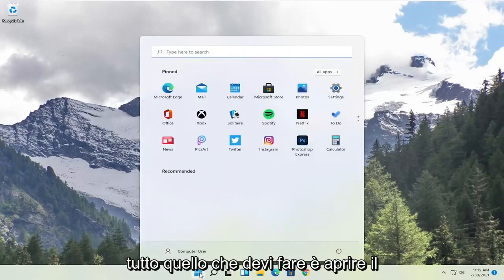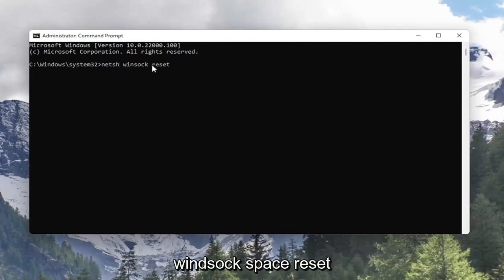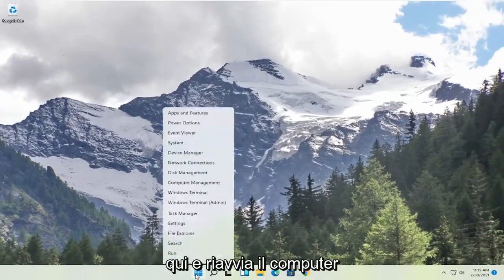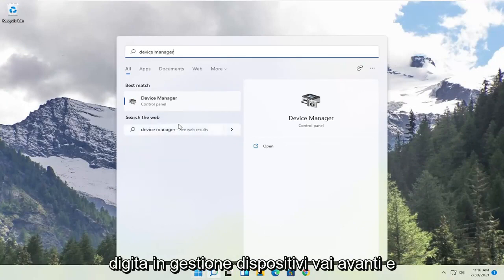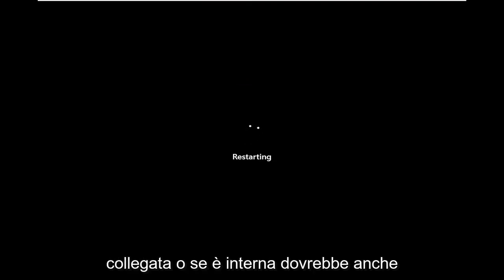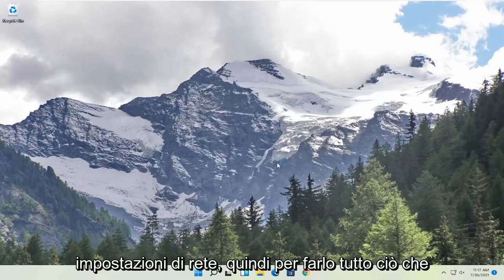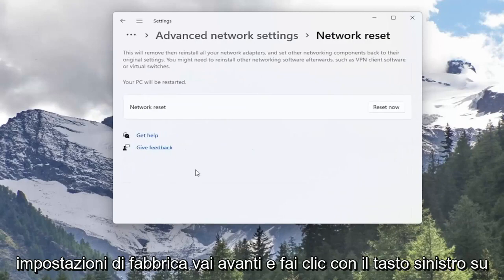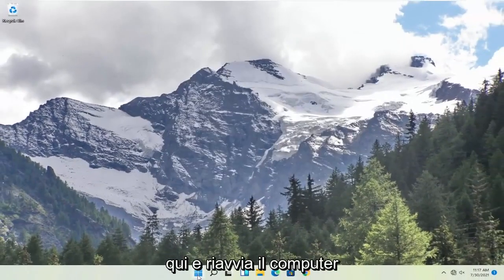Come Risolvere configurazione IP non valida WiFi su Windows 11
FIX "Ethernet non ha una configurazione IP valida" in Windows 11

Ogni volta che ricevi l'errore "Ethernet non ha una configurazione IP valida" è perché la tua connessione Ethernet non riceve un indirizzo IP valido dal DHCP (Dynamic Host Configuration Protocol). Questo è un protocollo di rete che consente ai server di assegnare automaticamente un indirizzo IP al tuo computer per una rete specifica. Di conseguenza, al computer non può essere assegnato un indirizzo IP valido, il che significa che non è in grado di connettersi a una rete e a Internet.

Problemi affrontati in questo tutorial:
ethernet non ha una configurazione IP valida
Ethernet non ha una configurazione IP valida Windows 11
Ethernet non ha una correzione di configurazione IP valida
Ethernet non ha una configurazione IP valida non corretta
ethernet non ha un indirizzo IP valido windows 11
Ethernet non ha una correzione dell'indirizzo IP valida
Ethernet non ha un errore di indirizzo IP valido
cosa significa ethernet non ha una configurazione IP valida?
Ethernet non ha una correzione IP valida
problema riscontrato ethernet non ha una configurazione IP valida
Ethernet non ha una configurazione IP valida in Windows 11
la mia ethernet non ha una configurazione IP valida
la rete ethernet non identificata non ha una configurazione IP valida
il pc ethernet non ha una configurazione ip valida
problema ethernet non ha una configurazione IP valida
risolvere ethernet non ha una configurazione IP valida

Ethernet non ha una configurazione IP valida si verifica quando la NIC (scheda di interfaccia di rete) collegata al router o al modem tramite il cavo Ethernet non è in grado di ottenere un indirizzo IP (protocollo Internet) VALIDO. Ciò è necessario affinché il computer parli con il router e funzioni su Internet. Esistono tre cause principali per il verificarsi di questo problema, la prima è un router difettoso, la seconda è un indirizzo IP assegnato in modo errato al computer e la terza è la scheda NIC difettosa. Affronteremo il problema in tre passaggi e devono essere seguiti nella sequenza elencata.